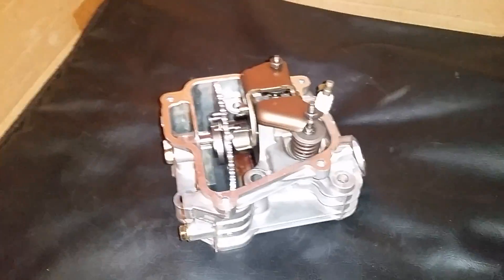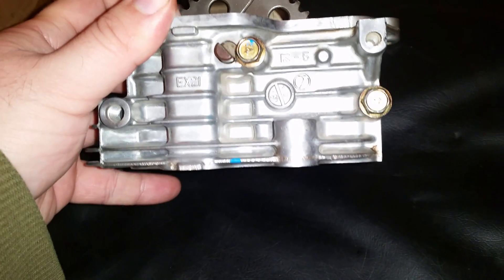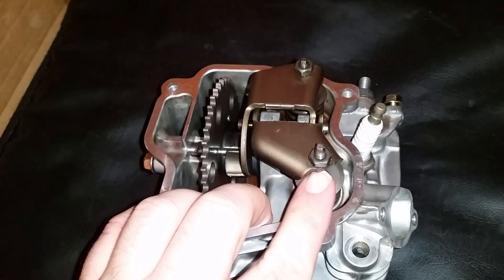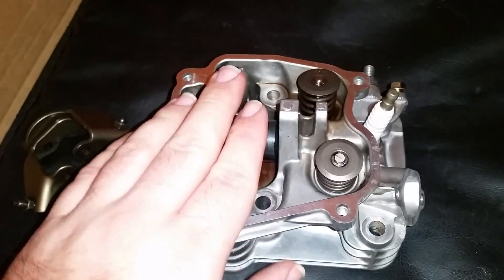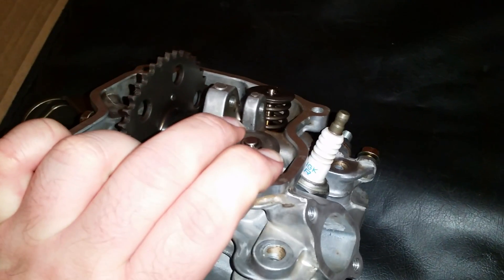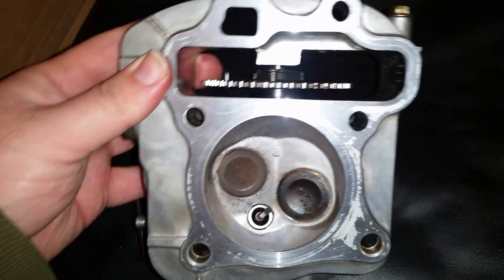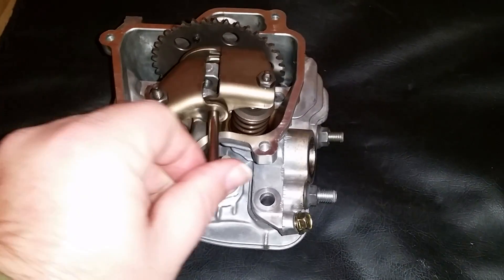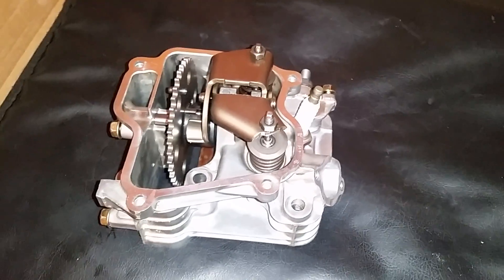Over Head Cam - Subaru EX21 Cylinder Head - Examination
Very simple in design & can be completely disassembled in less than 5 minutes.